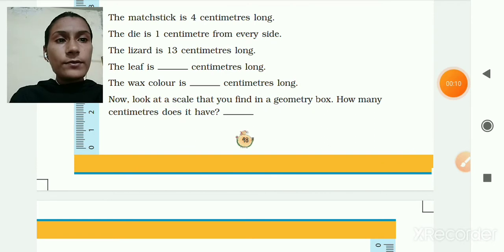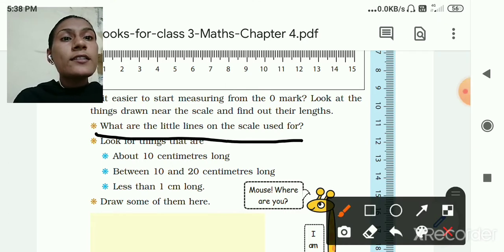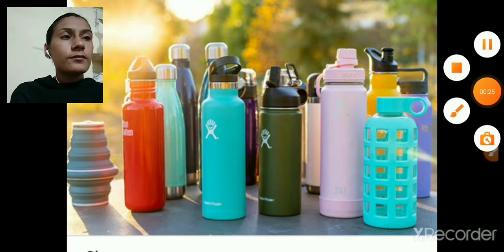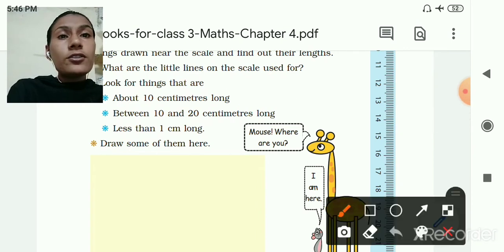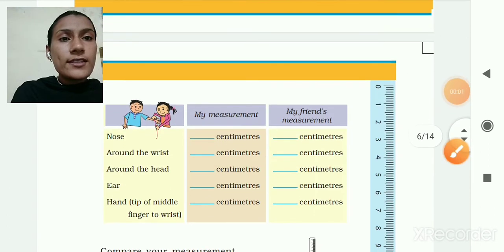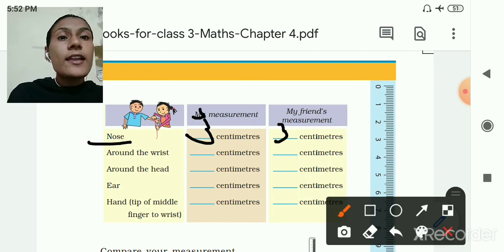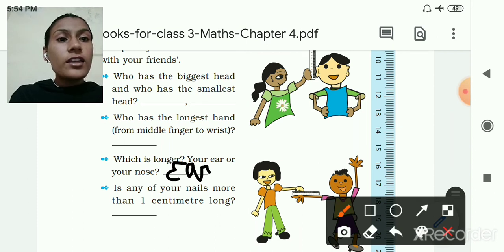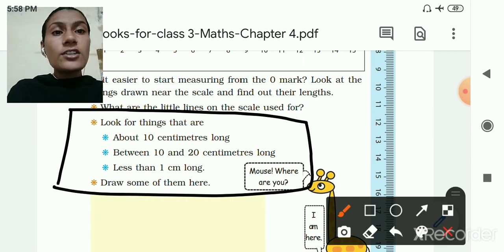STANDARD:-3 SUBJECT:-MATHS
MATHS